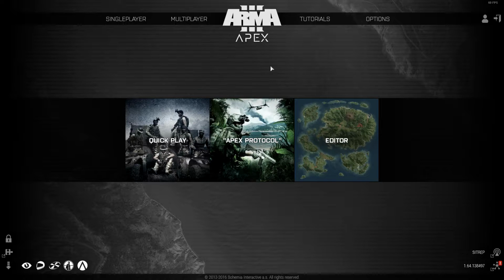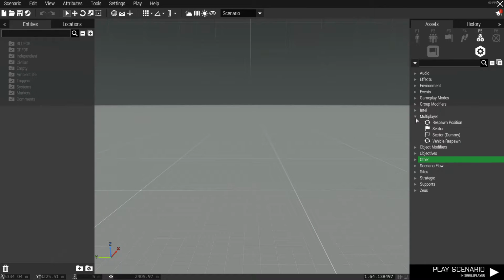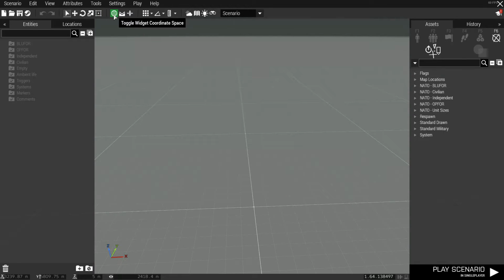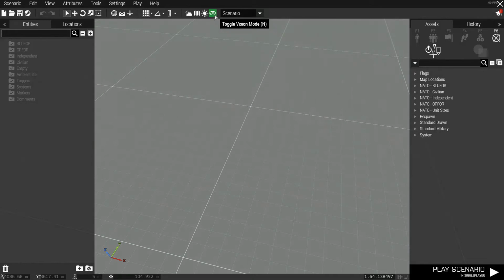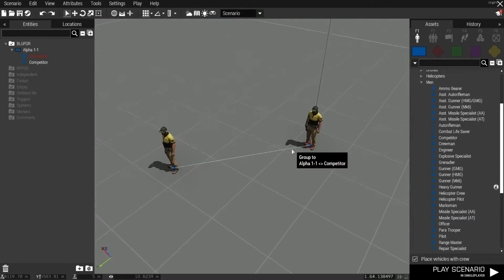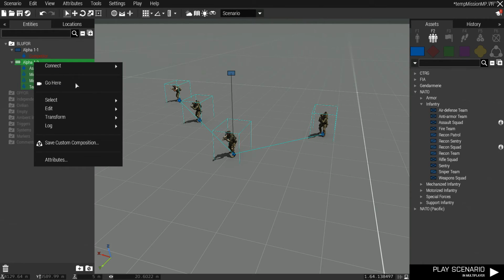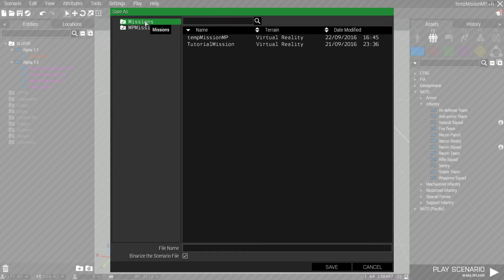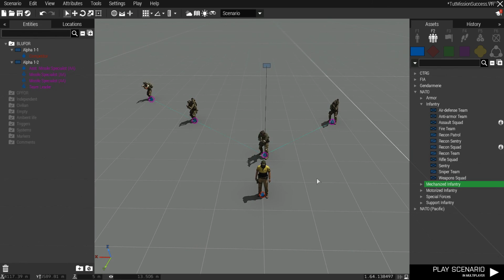Arma Development Series Ep. 3 - ArmA 3 Editor Intro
In this video we go over the basic features of the editor, and where everything is situated. While again this may seem a bit too basic, please keep in mind the beginning is all about catering to users who have only JUST started with ArmA development. So bear with me, it's going to get fun very soon.